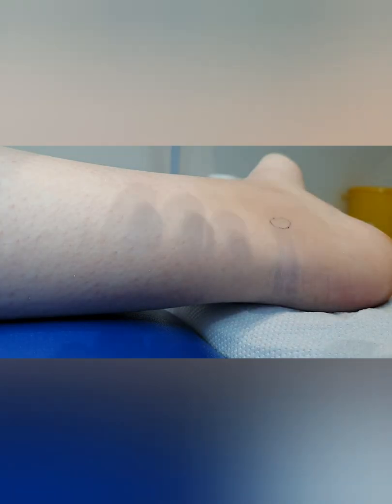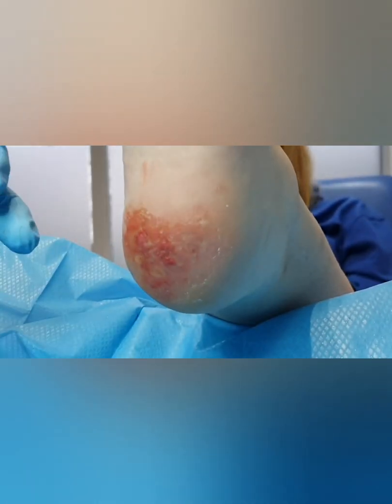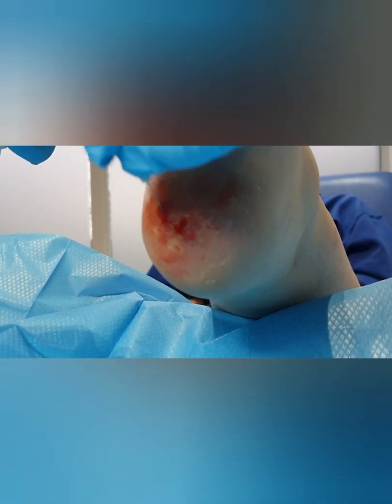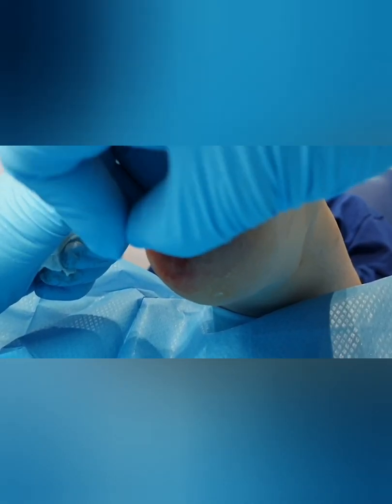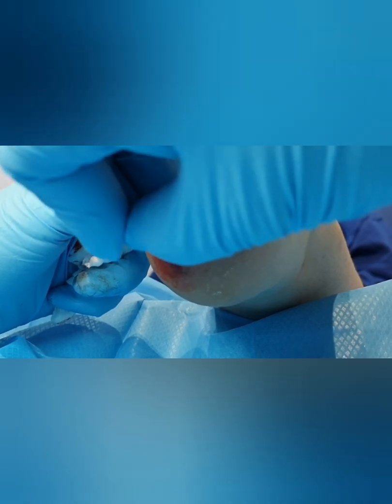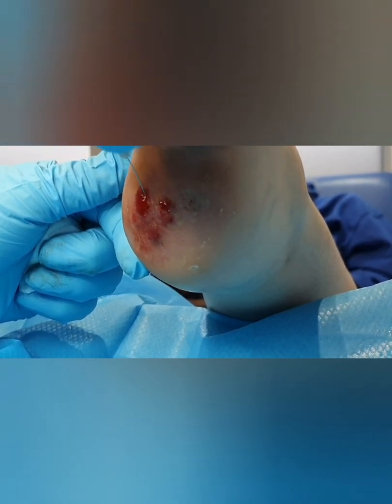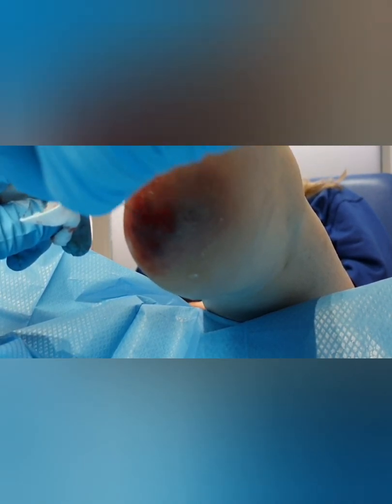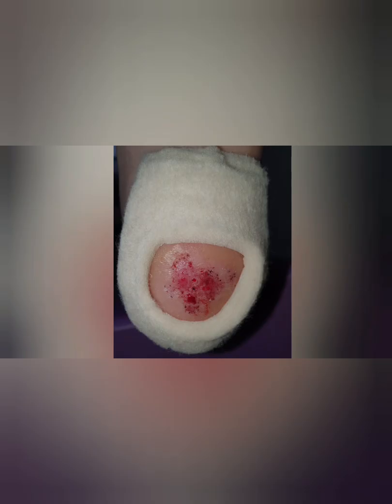Verruca Needling Treatment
What does Verruca Needling entail?

Tune in to find out what we do and how it works.